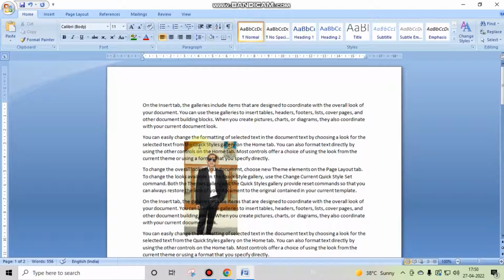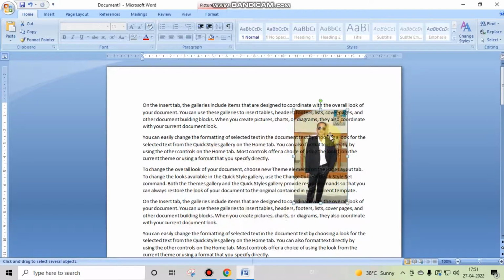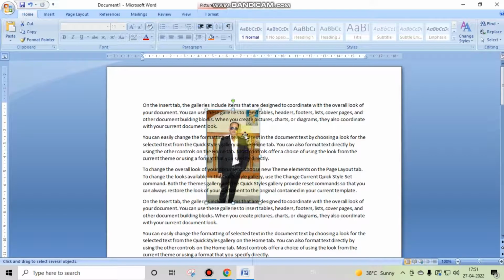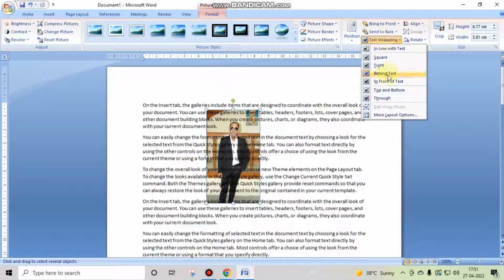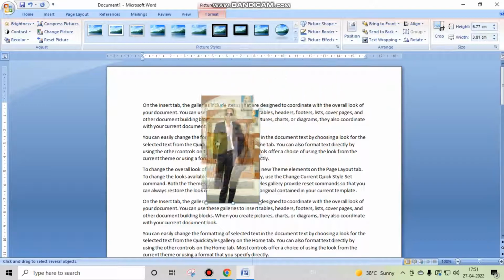Selecting a Graphic that is Behind Text - Word ribbon tips | Explained in English